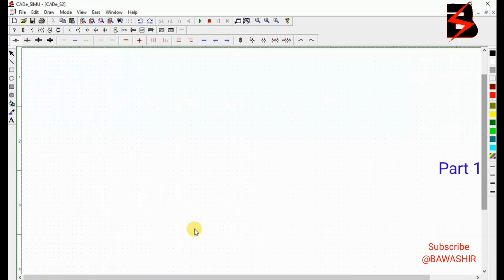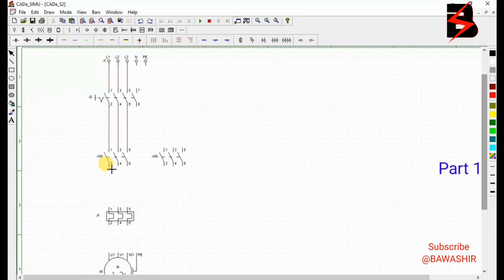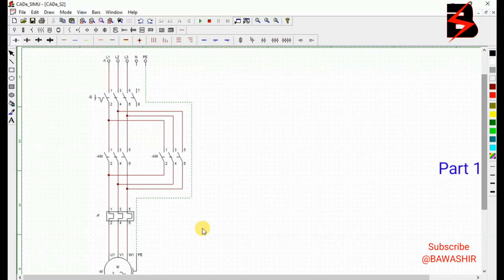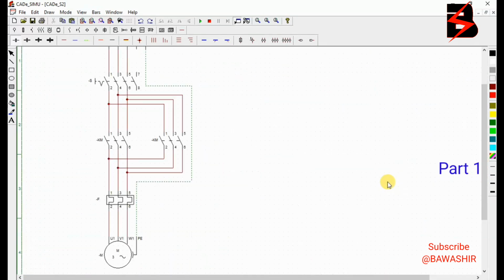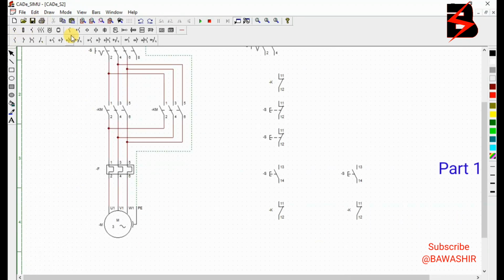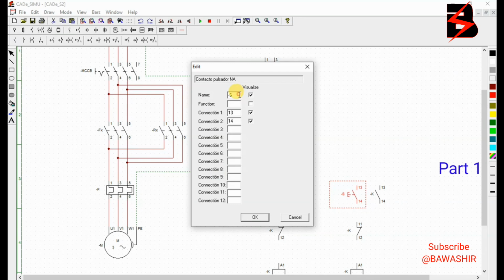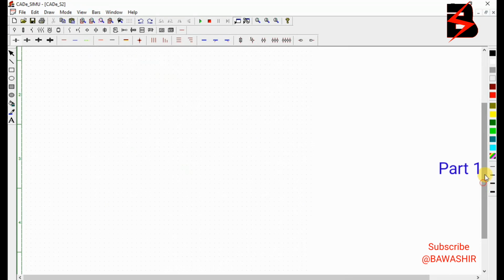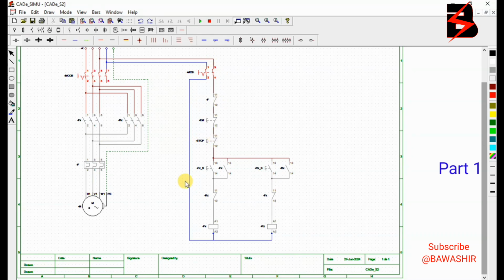(Part 1) Forward & Reverse motor control (circuit diagram) with Cade-Simu (Industrial Automation)